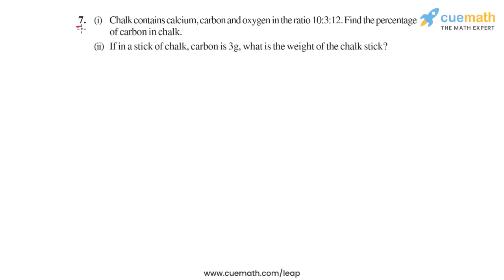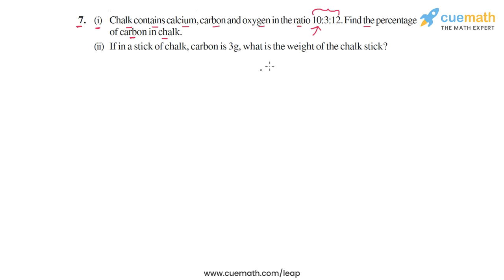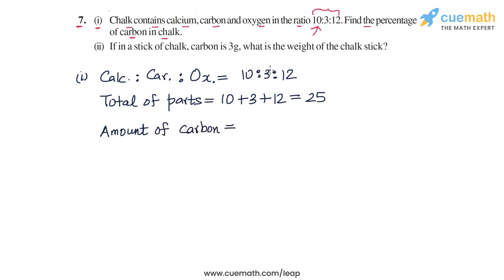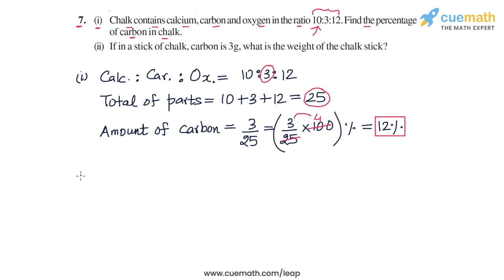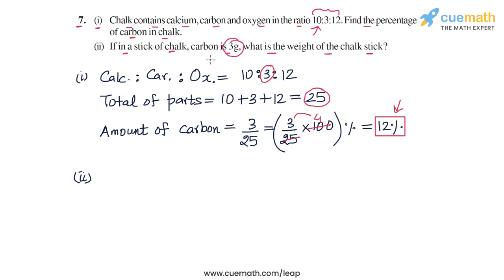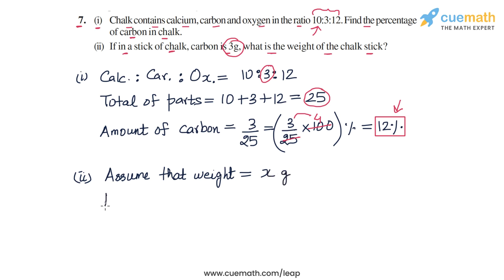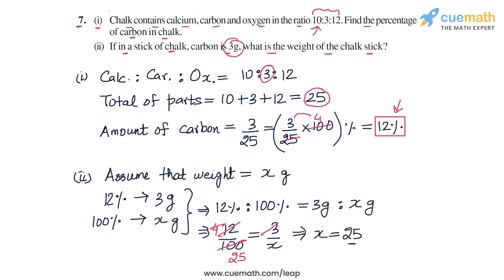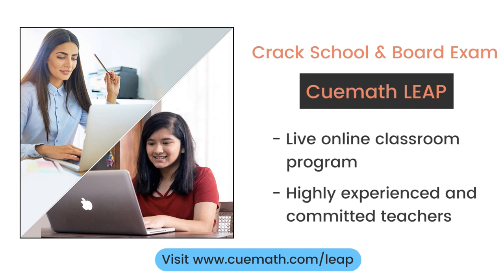Class 7 Chapter 8 Ex 8.3 Q 7 Comparing Quantities Maths NCERT CBSE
To download pdf of all text solutions for this chapter click here NOW